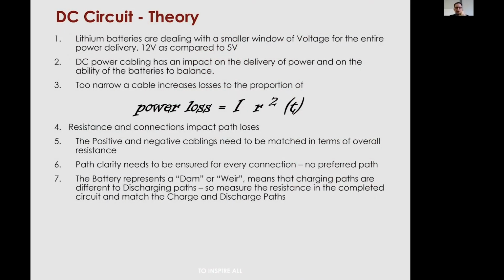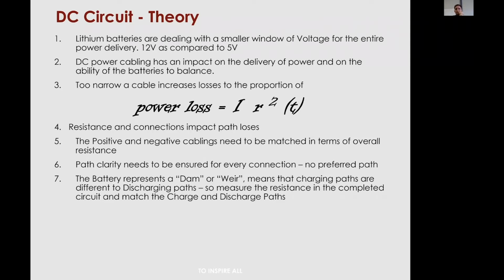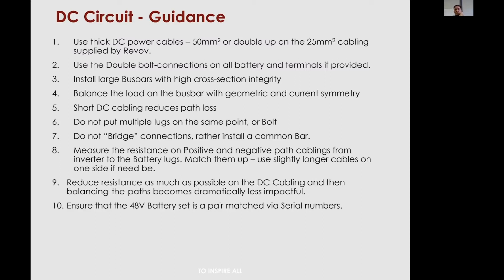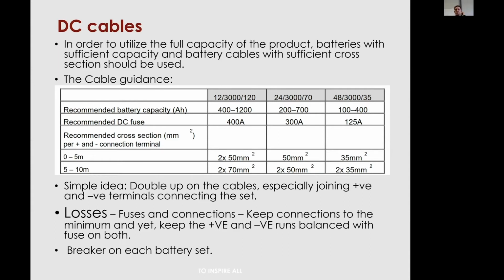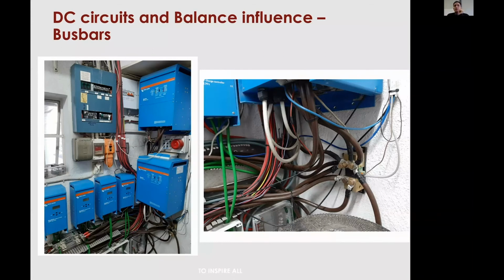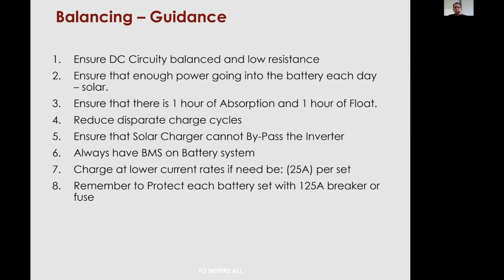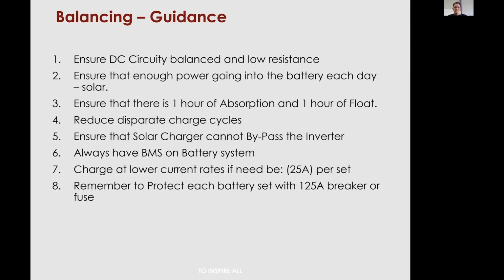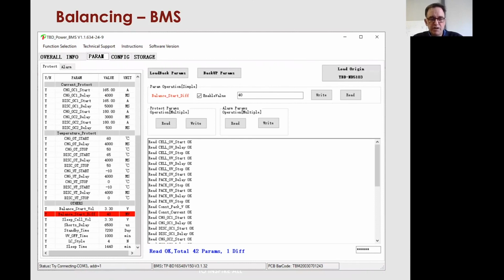DC Circuit Guidance